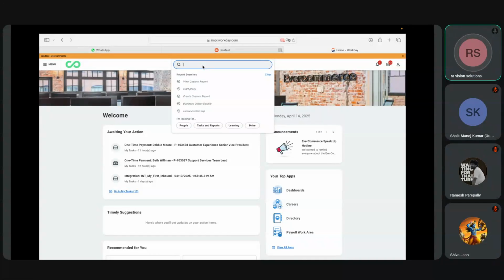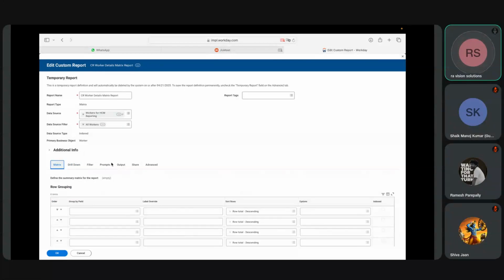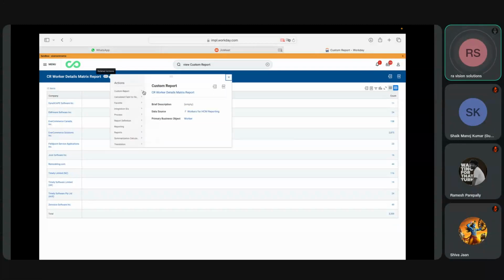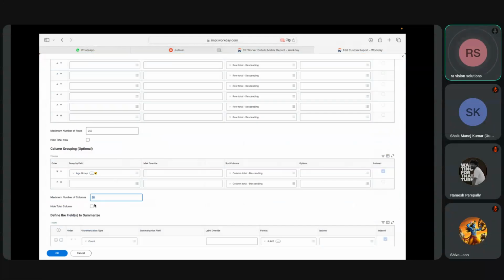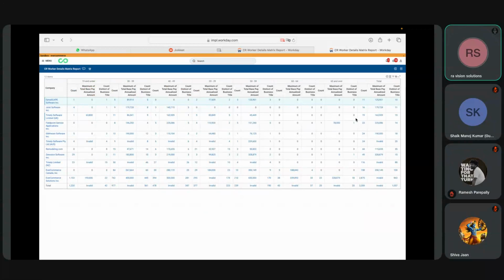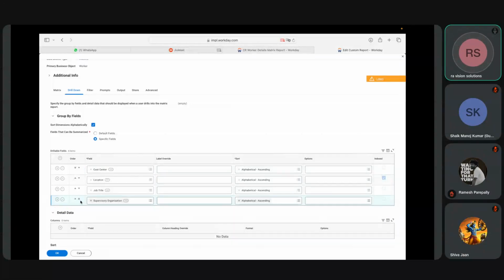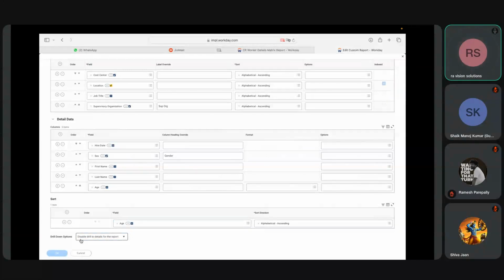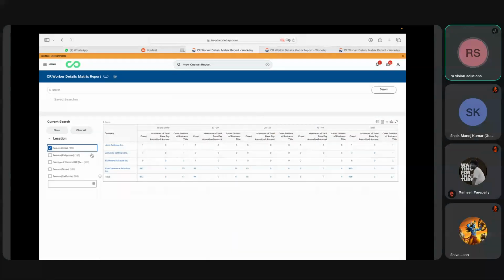Class 08A WORKDAY ERP